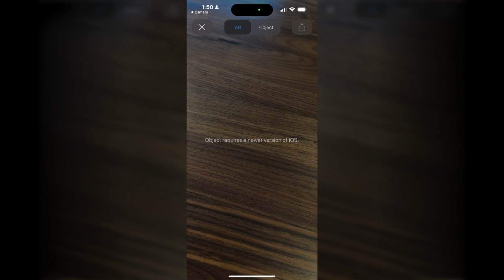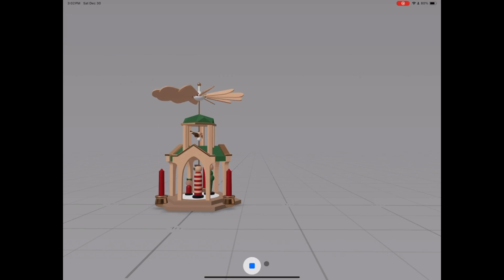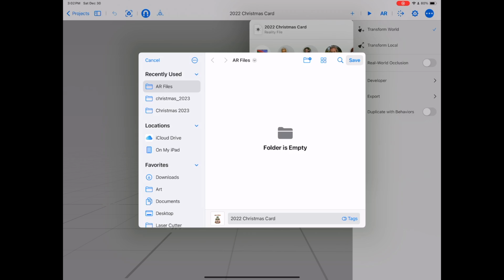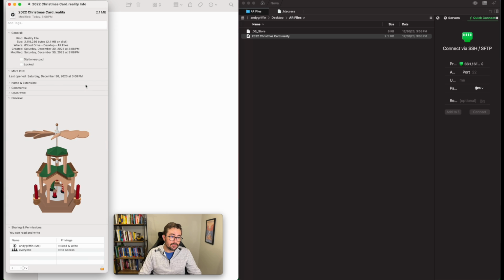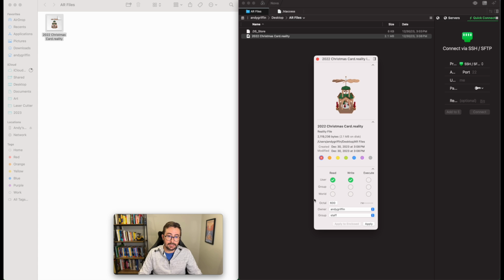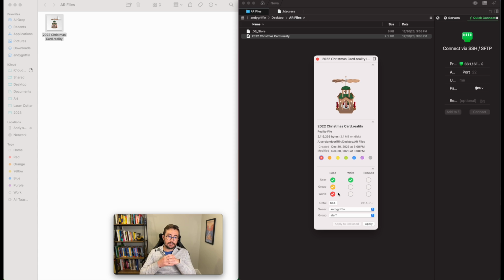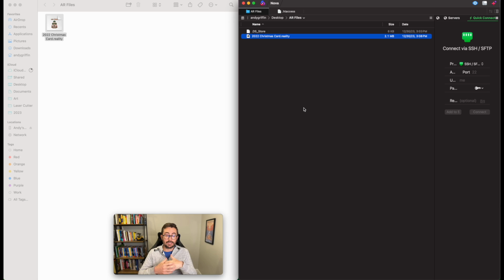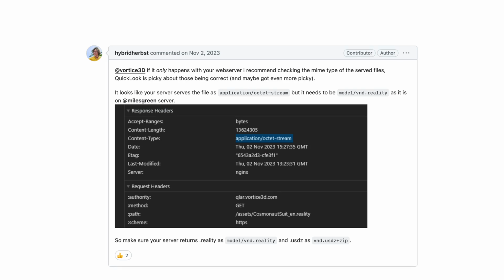How to fix: "Object requires a newer version of iOS" in AR Quick Look on iOS 17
Why is my AR content no longer loading in Safari Quick Look in iOS 17?!
Here I walk you through solutions to two problems plaguing .reality files that are published and served over the web. In one, Quick Look appears to crash completely, never even successfully loading the content. In the other, a cryptic, and inaccurate error message claims the "object requires a newer version of iOS" even when you're running the absolute newest there is.